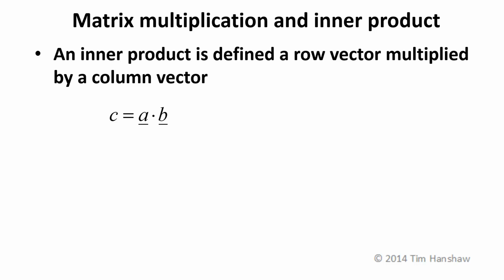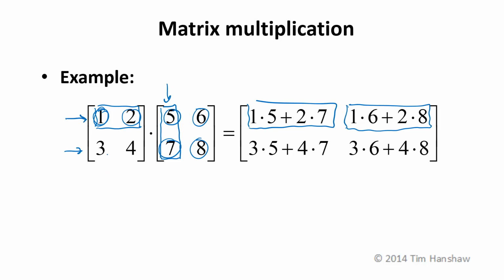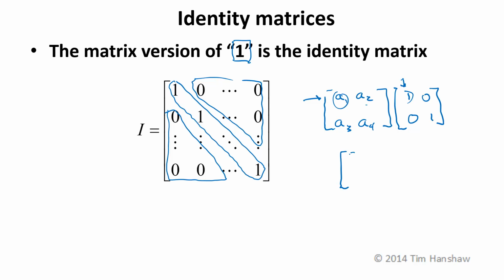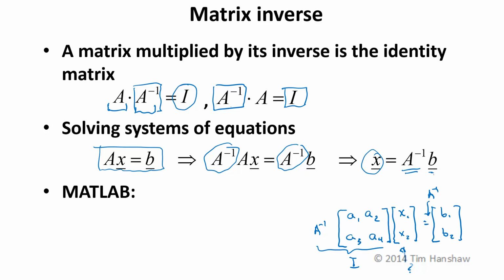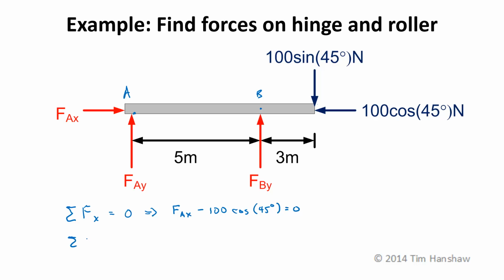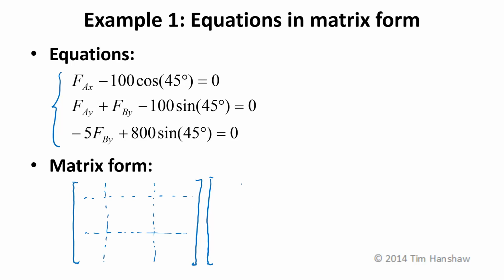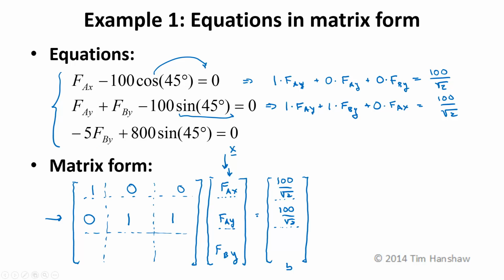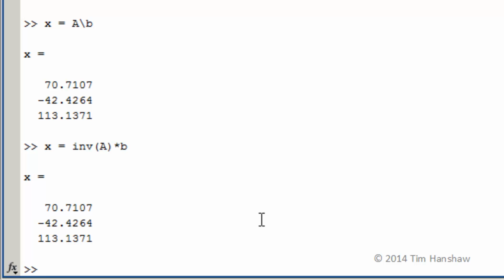syseqn final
Writing and solving systems of equations